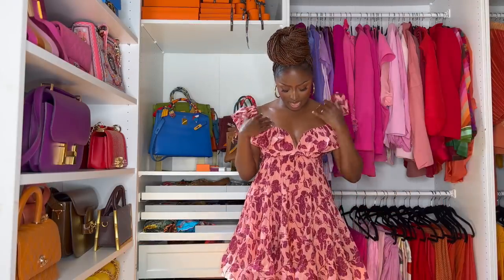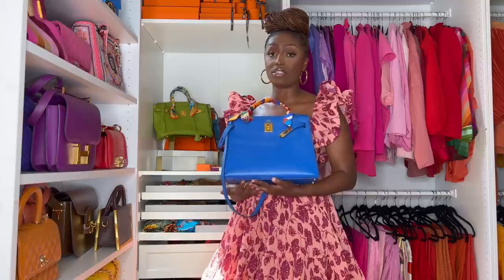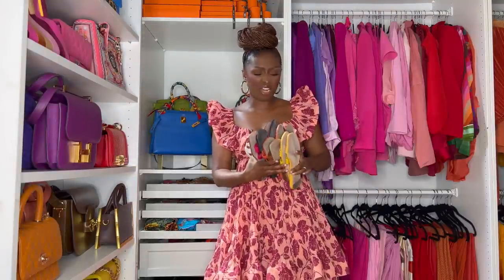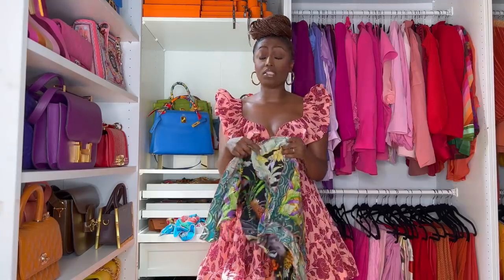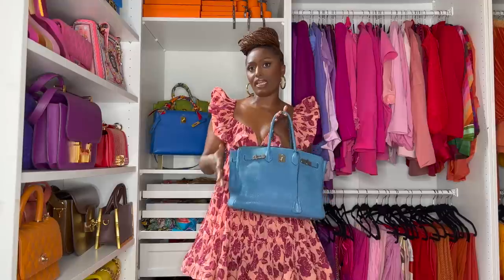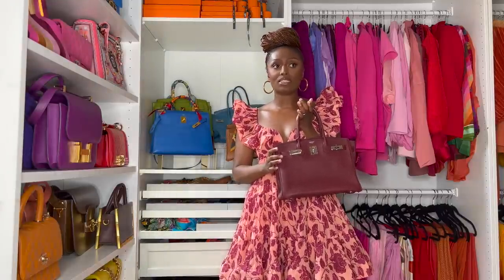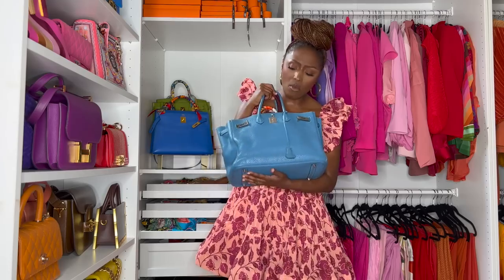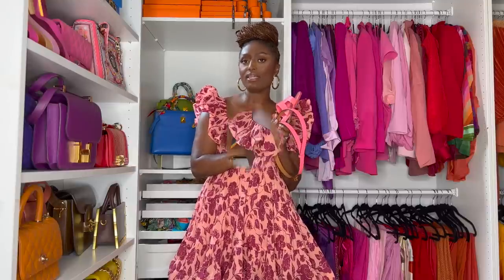My MASSIVE Hermes Collection (Regrets, New Birkin, Favorites)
Hi! I'm a style, travel and beauty storyteller who loves all things leisure and luxury! Sharing my FULL Hermes collection.

All links are second hand options except beauty.

Hermes Constance 24:

Hermes Beauty:
Lip Oil
Lip Stick

Hermes Scarves:

Hermes Sandals:

SIZING:
Tops: Small or Medium
Bottoms: 28/30 or 6/8
Shoe size 6.5
Height: 5’3 (allegedly)